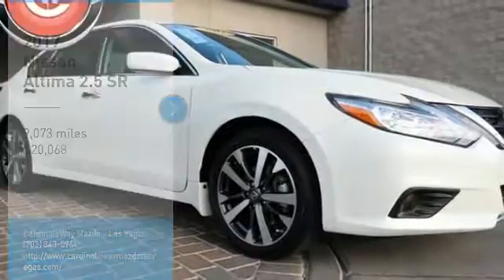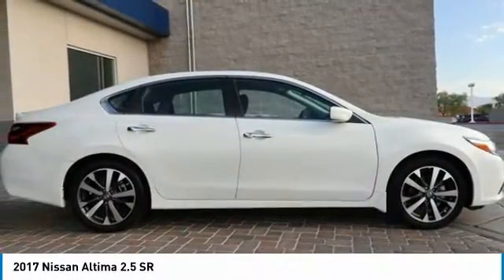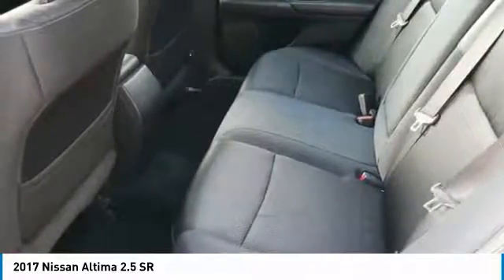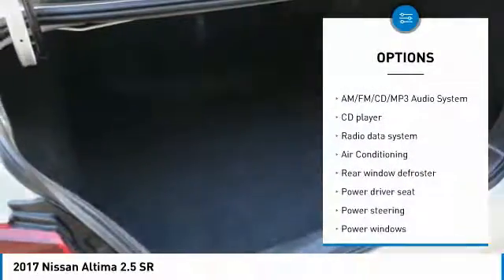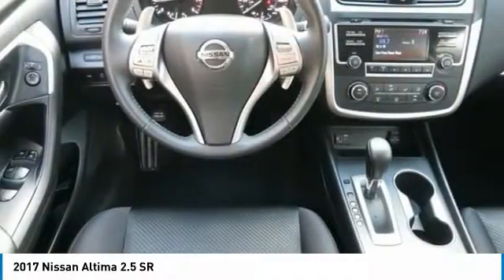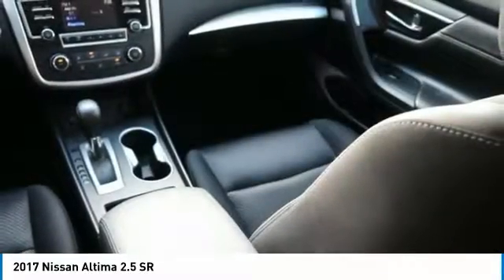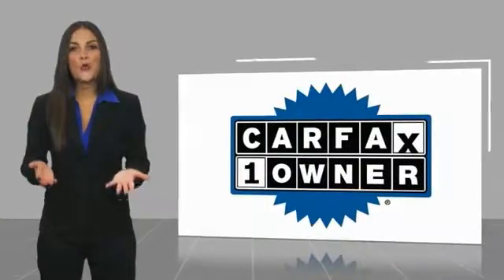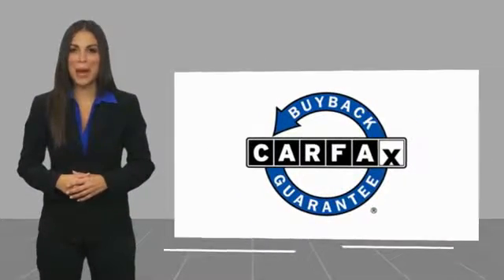2017 Nissan Altima Las Vegas NV P1764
2017 Nissan Altima 2.5 SR

6950 West Sahara Ave.

CARFAX One-Owner. Clean CARFAX. White 2017 Nissan Altima 2.5 SR FWD CVT with Xtronic 2.5L 4-Cylinder DOHC 16V CVT with Xtronic.  Recent Arrival! 37/26 Highway/City MPG   Reviews:      Engines and transmissions deliver strong acceleration and quick responses; excellent fuel economy for a sedan of its size; front seats are some of the most comfortable in the class. Source: Edmunds  Vehicle price and availability are subject to change without notice.